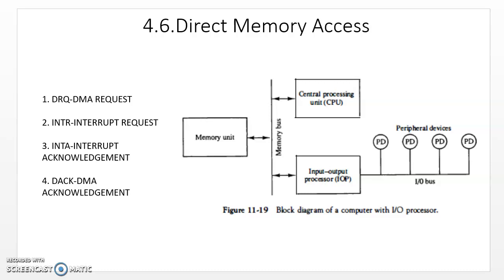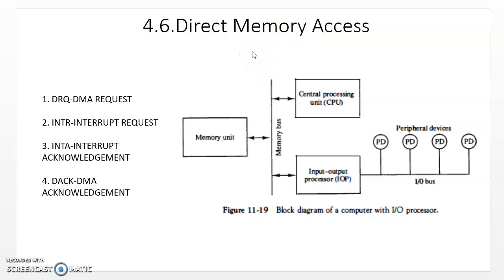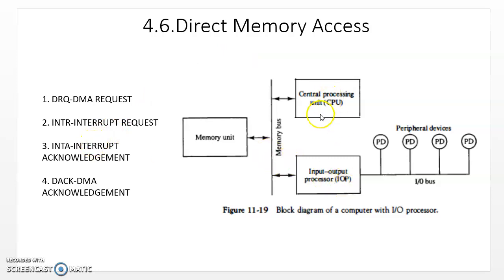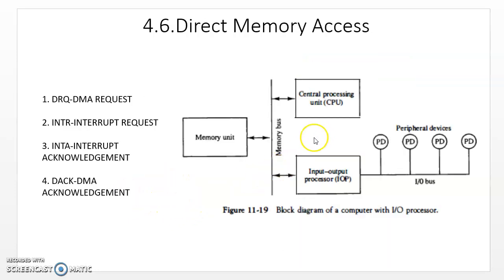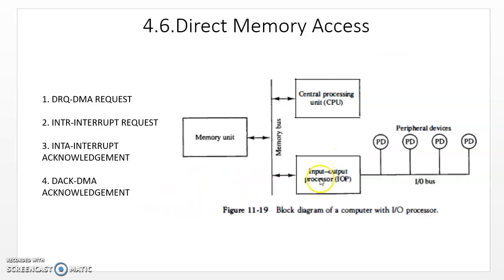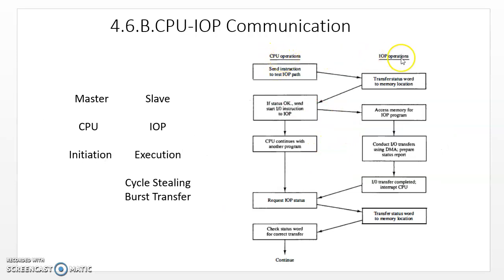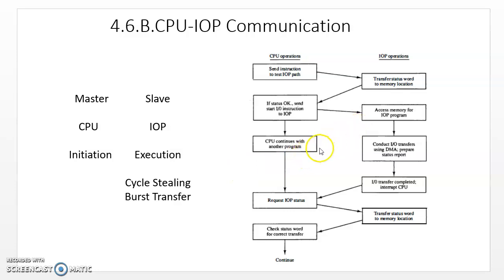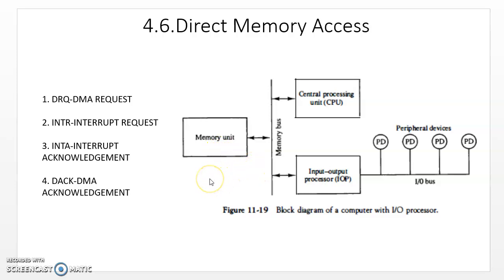4 6 Direct Memory Access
UNIT-IV INPUT-OUTPUT ORGANIZATION,
DIRECT MEMORY ACCESS,
CPU-IOP COMMUNICATION,
DMA REQUEST,
INTERRUPT REQUEST,
INTERRUPT ACKNOWLEDGEMENT,
DMA ACKNOWLEDGEMENT.